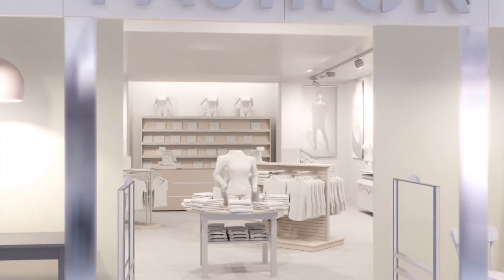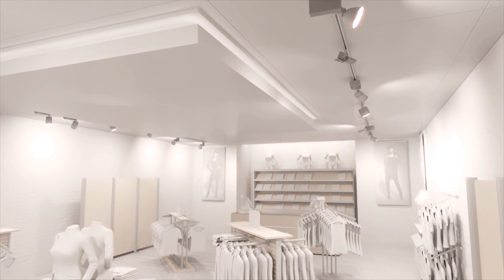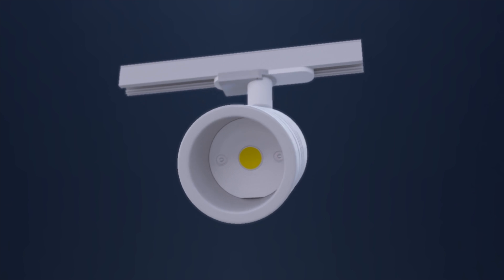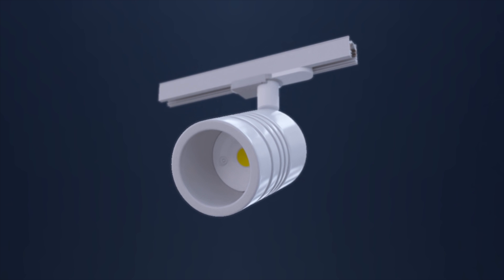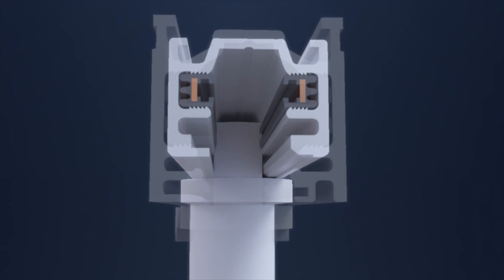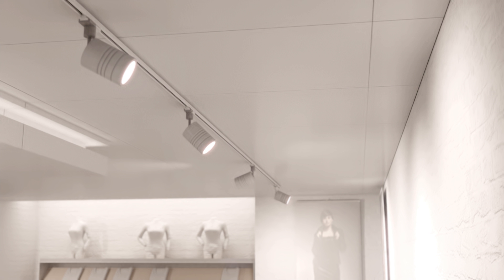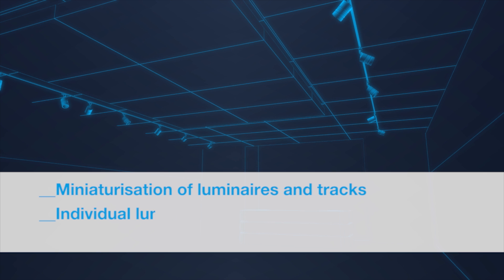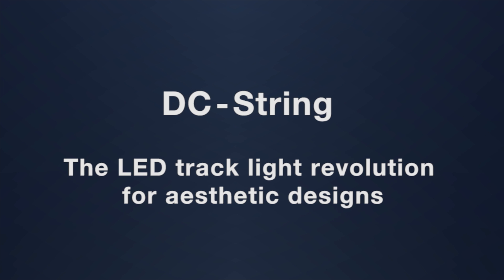DC-String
Animated short movie of Tridonic's newest innovation called DC-String. A centralized DC-String Driver offers remarkable freedom in design as it is fully hidden in the suspended ceiling and makes trackboxes for each spotlight unnecessary. The DC-String system is available for fixed output and dimming applications and can be combined with all types of LED modules.